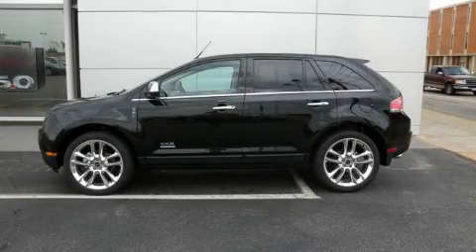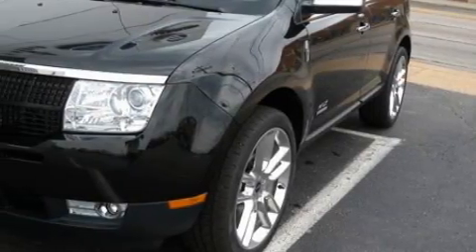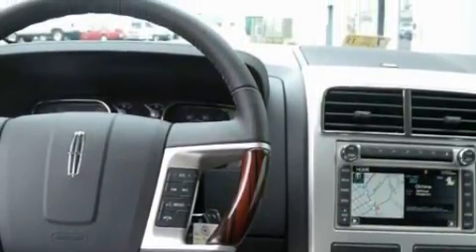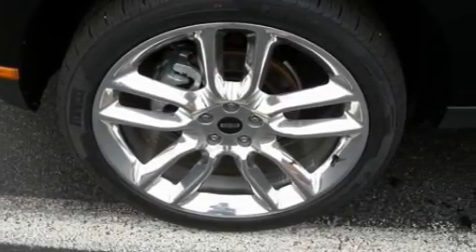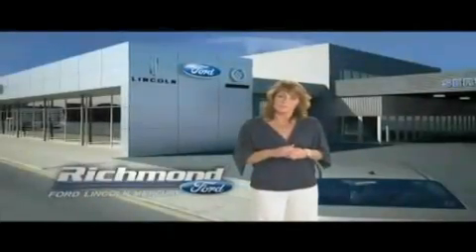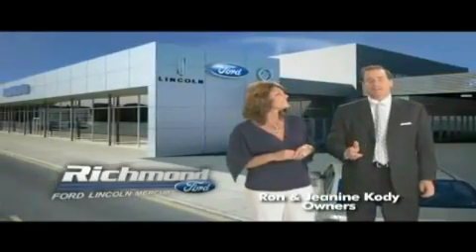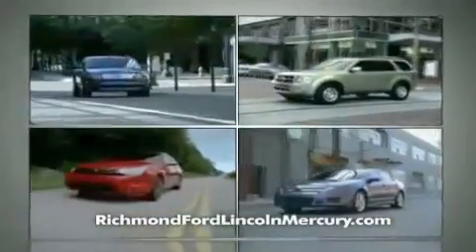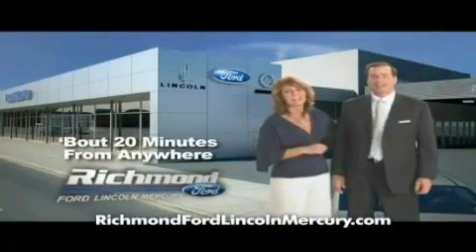2011 Lincoln MKT Richmond VA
Year: 2011
 Make: Lincoln
 Model: MKT
 Engine: Gas V6 3.5L/213.0
 Trans.: Automatic
 Exterior: Tuxedo Black Metallic